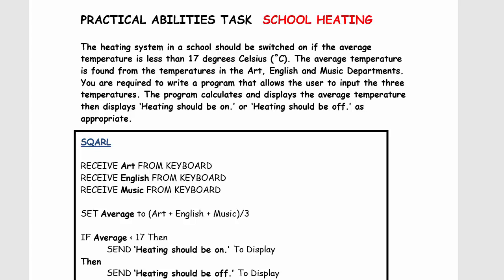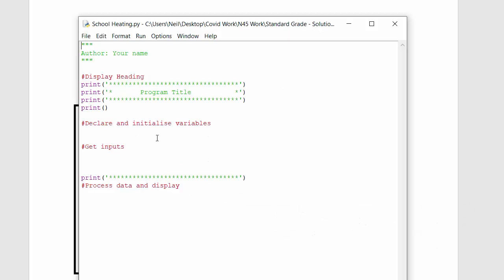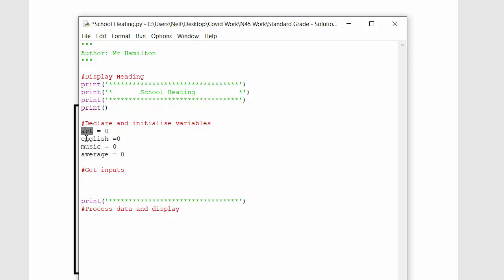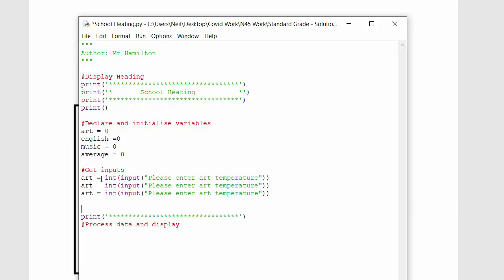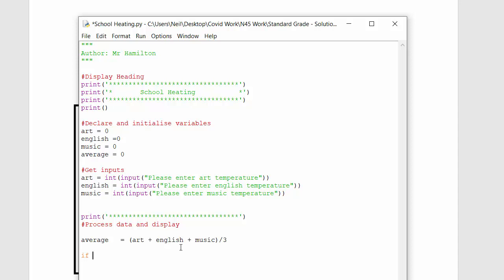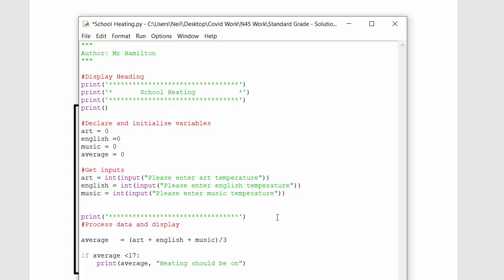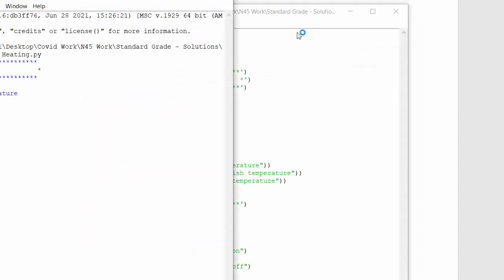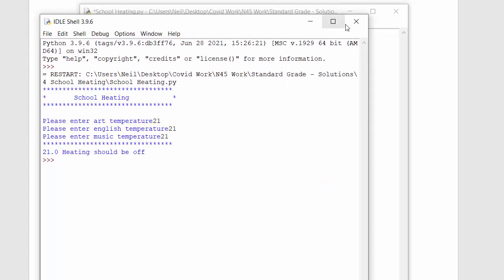N4/5 Python Programming - School Heating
N4/5 Computing Science Python Programming - School Heating